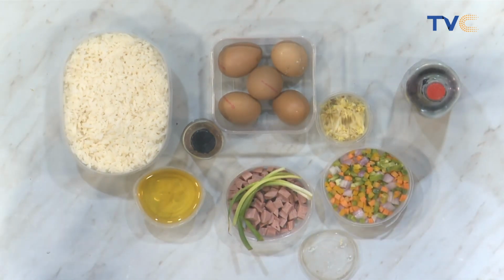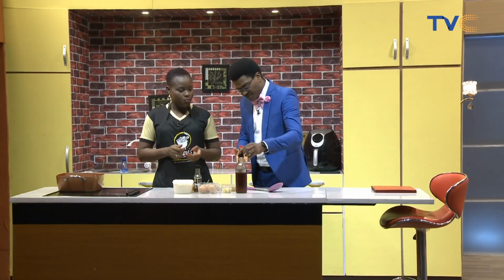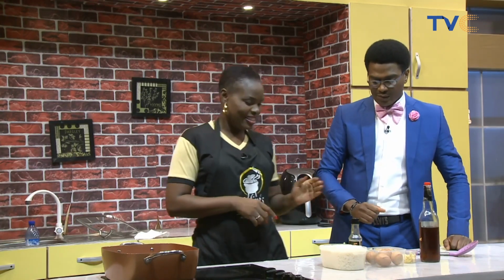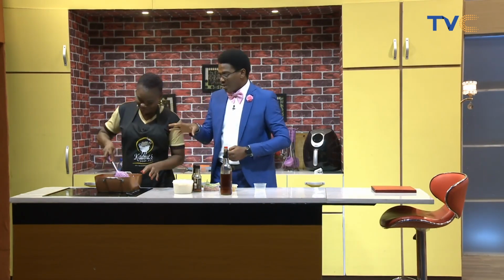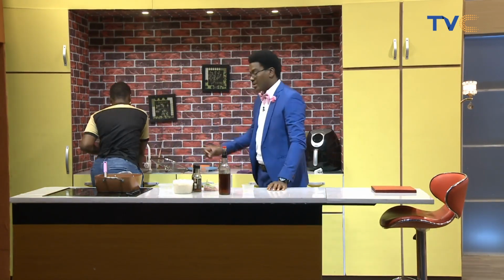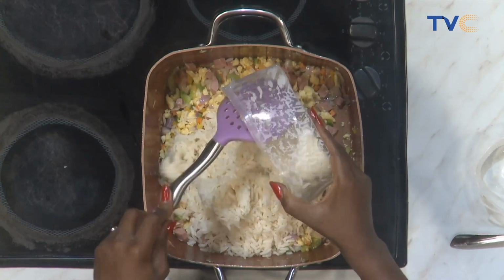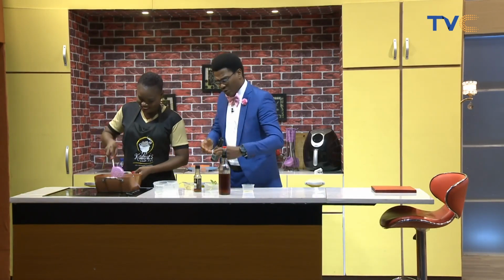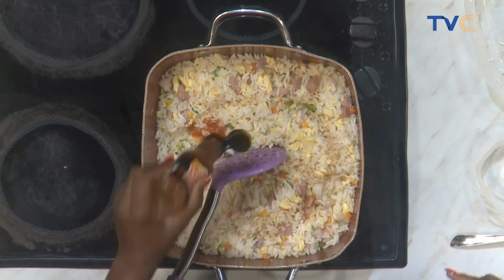Irresistible Fried Rice Recipe [VIDEO]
Chef Mary-Jane prepares a mouth watering fried rice 😉